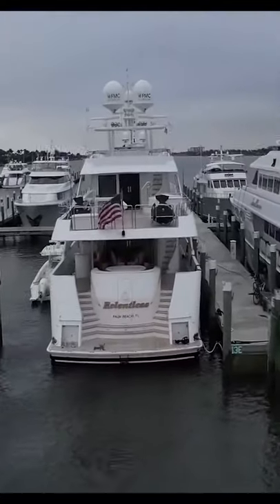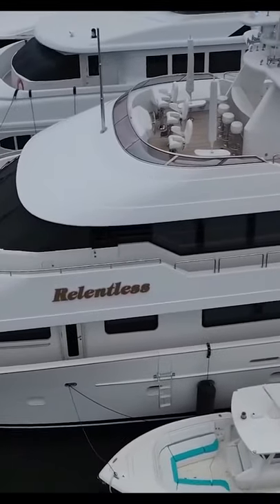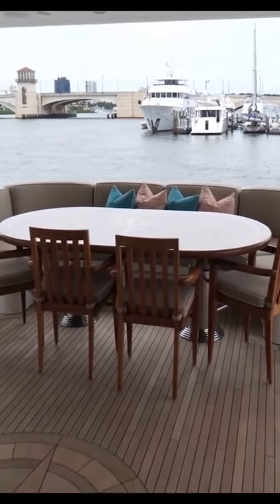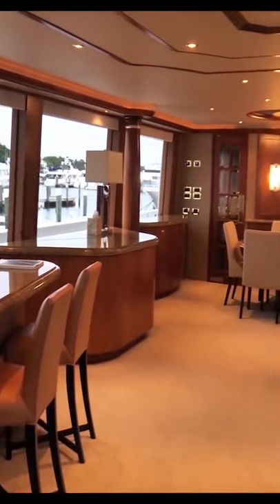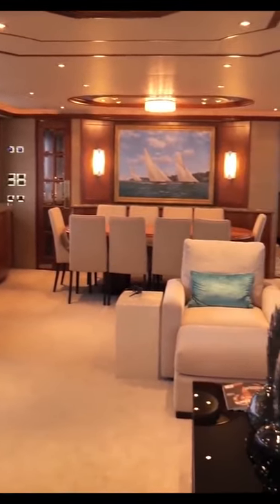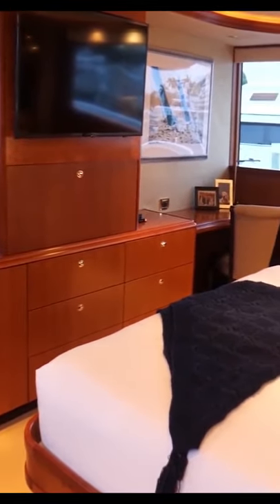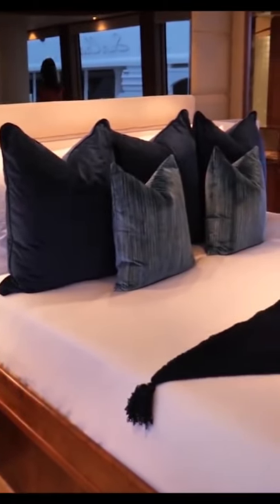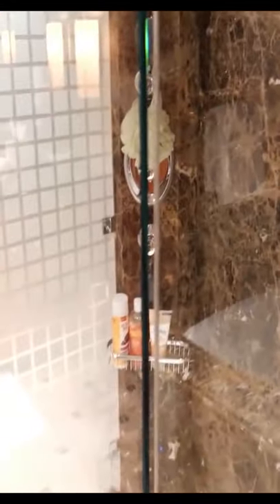Welcome On Westport 130 Yacht Tour